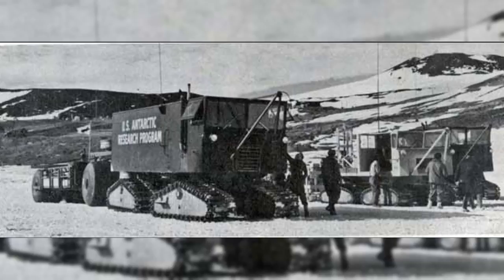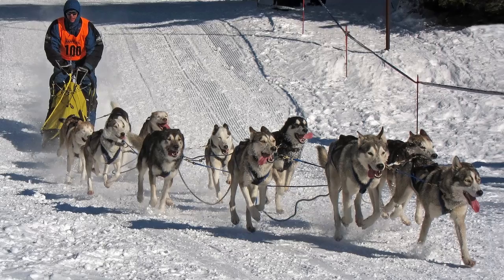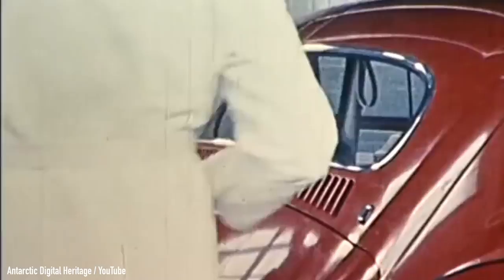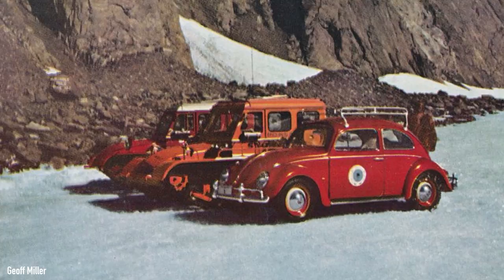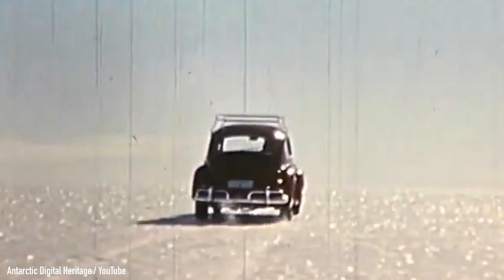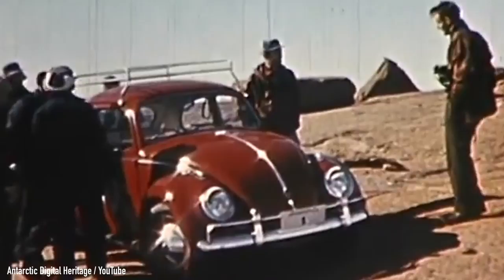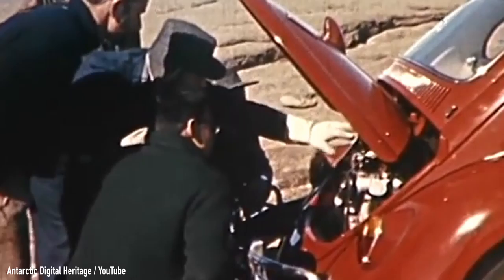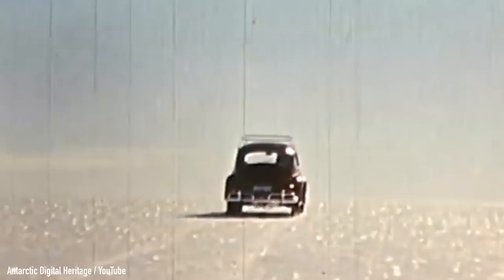The story of Red Terror - the VW Beetle that conquered Antarctica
With winds of up to 100 miles per hour and temperatures that go as low as -58 degrees Fahrenheit, the frozen Antarctic isn’t exactly a welcoming place for the common man. That’s why in 1940, the huge Antarctic Snow Cruiser was deployed in the freezing South to act as a mobile exploration base.

The problem is, that impressive machine failed miserably. And I have a complete video on it, which you can watch by clicking up here.

But if a purpose-made behemoth wasn’t up to the task, what was? Well, explorers used tracked vehicles with great success over time, but they were slow and not exactly comfortable.
What about a Volkswagen Beetle, then? Seems like a crazy idea, doesn’t it?

But that’s exactly what happened - several VW Bugs were used in Antarctica with much success, and I’m here to tell you everything about it.

So stick around until the end of this video to find out the story of Antarctica 1 - the first-ever successful use of a pretty much standard passenger car near the South Pole.